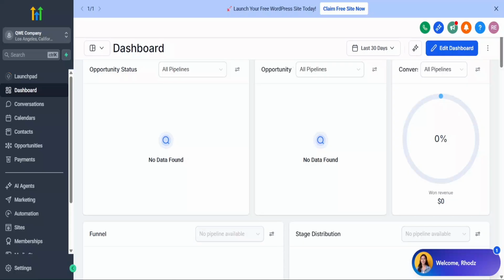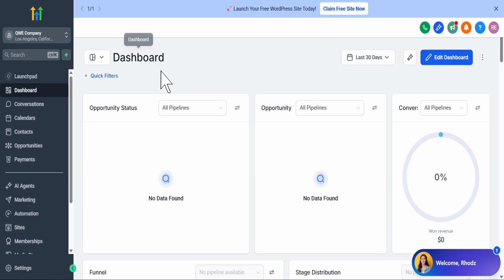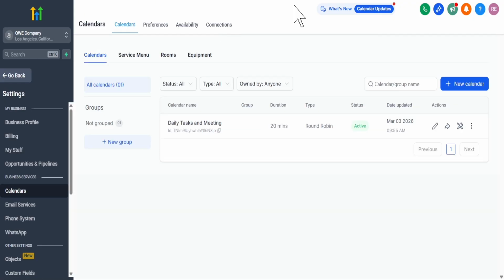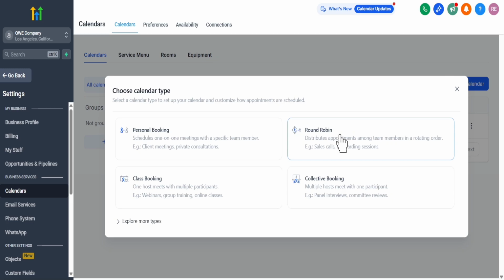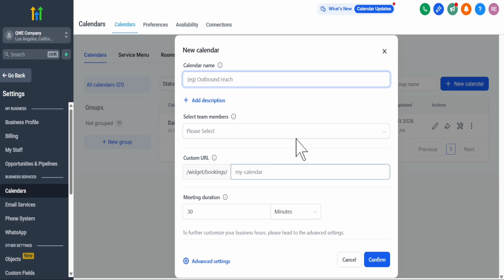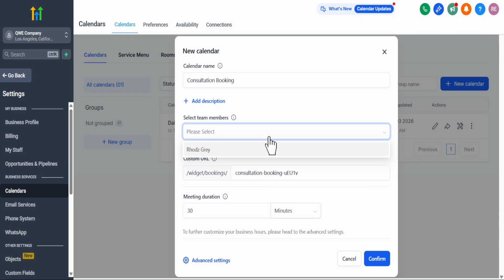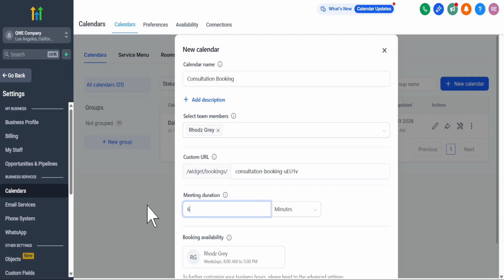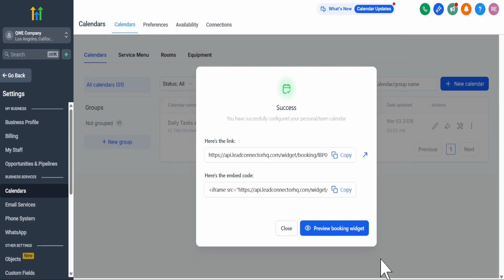How to Set Up Round Robin Appointment Booking in GoHighLevel (Step-by-Step)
In this GoHighLevel tutorial, you’ll learn exactly how to set up a Round Robin appointment booking calendar.

Round Robin scheduling is perfect when you have a team sharing the same type of appointments. It automatically distributes bookings evenly across team members, helps prospects find the soonest available time, and prevents anyone from getting overloaded.

What You’ll Learn:

• How to navigate to the Calendar section in your GoHighLevel sub-account
• Creating a new calendar from scratch
• Choosing the Round Robin calendar type for team distribution
• Giving your calendar a clear, client-friendly name
• Selecting team members and ensuring their availability is connected
• Setting the right meeting duration for your workflow
This setup is ideal for agencies, coaches, consultants, and service businesses using GoHighLevel (GHL) who want to streamline appointment booking and make team scheduling effortless.
Timestamps are listed in the chapters above so you can jump to any step easily.

Key Benefits of Round Robin in GoHighLevel:

Evenly distributes appointments across your team
Shows the soonest available slot from multiple calendars
Reduces scheduling back-and-forth with clients
Keeps everything organized inside one sub-account

Once created, you’ll get a shareable booking link you can add to emails, landing pages, or your website.
Got questions about setting up your booking calendar? Drop them in the comments!